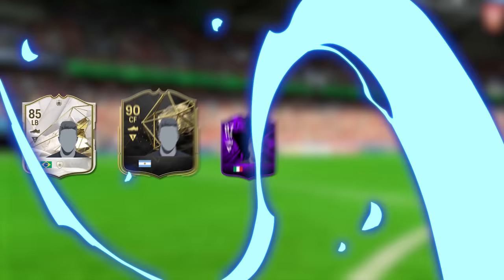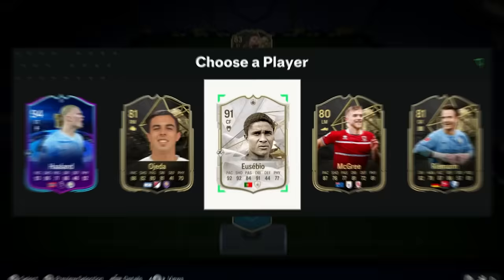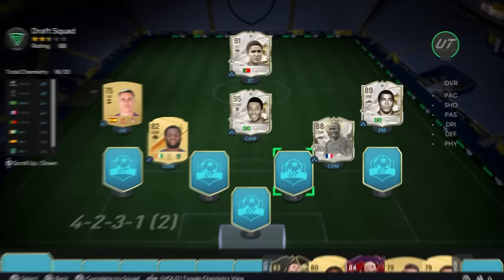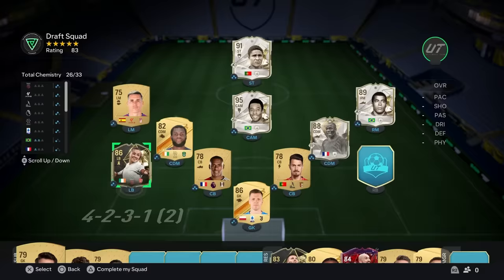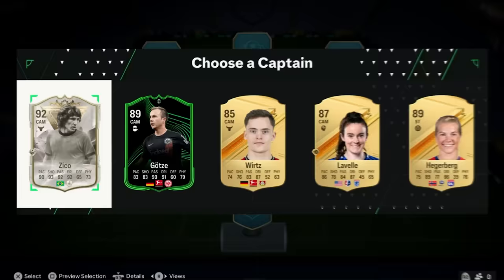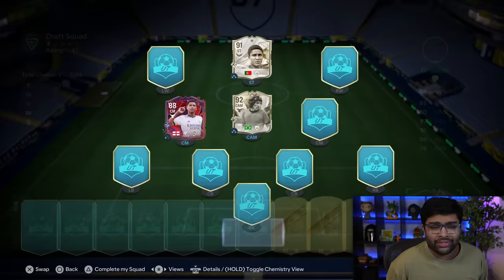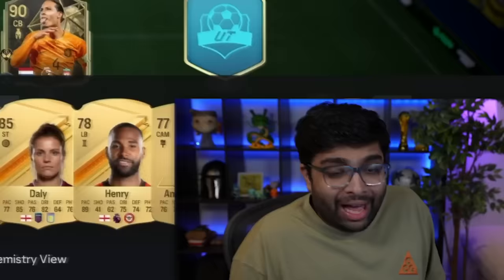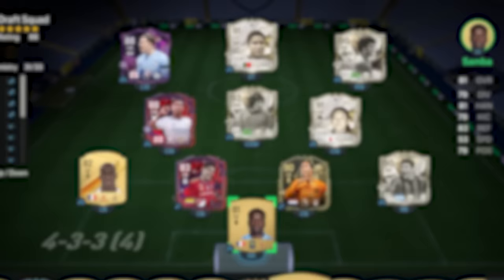FUT Draft But I Can Only See Nations...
I'm going to build the best FUT Draft possible, but I'm only allowed to see the nations of the draft picks.

Main Channel -  @S2G
2nd Channel   -  @MoreS2G